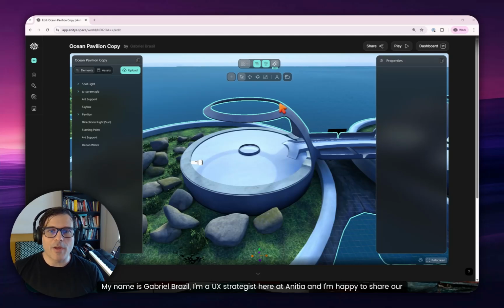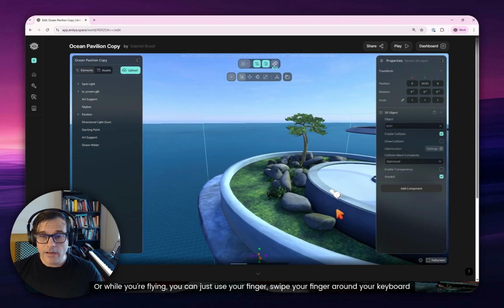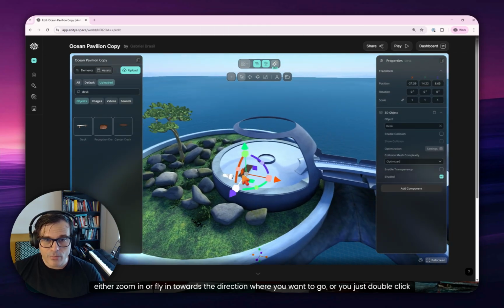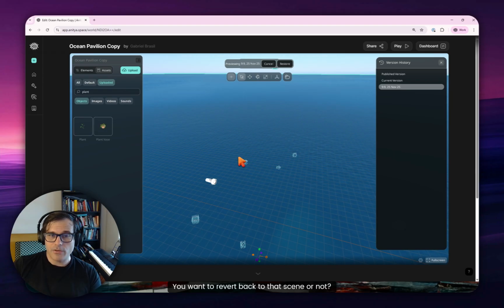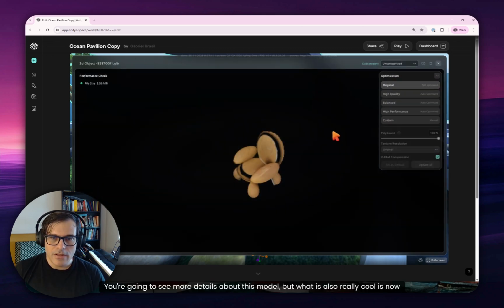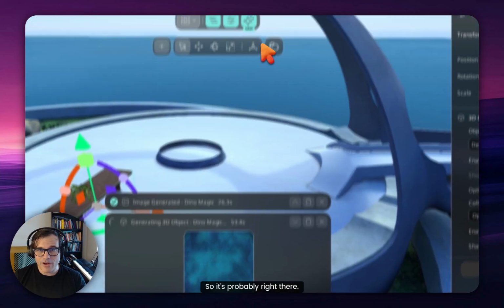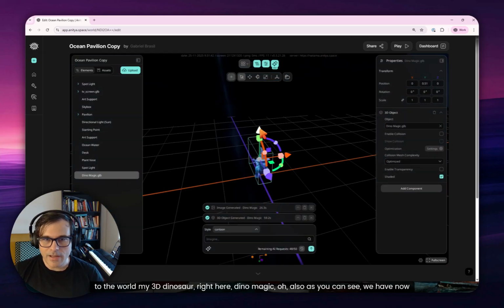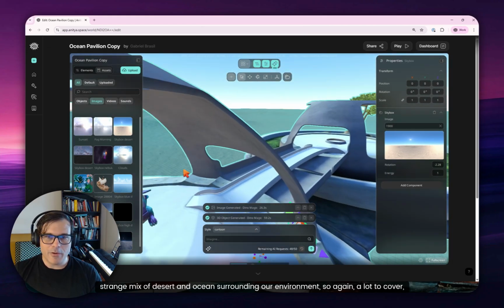anitya update new controls and UI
Walkthrough of the latest changes and new features included in the anitya November 24th Update.